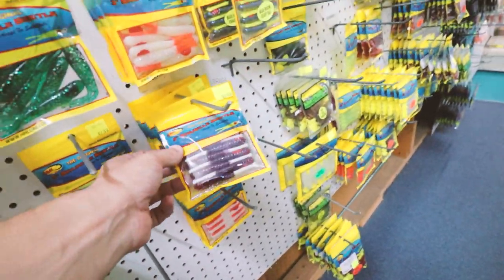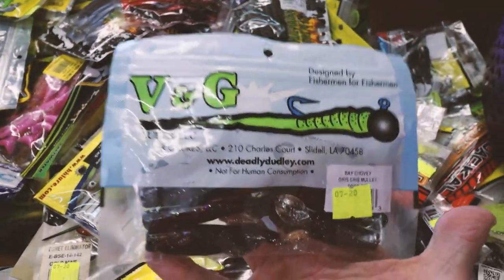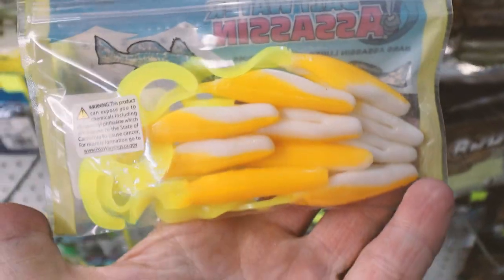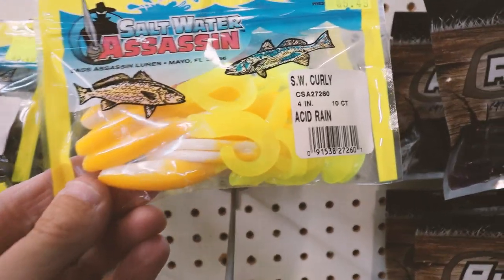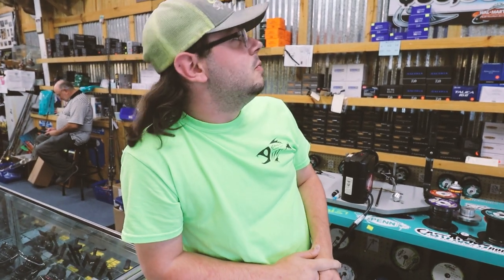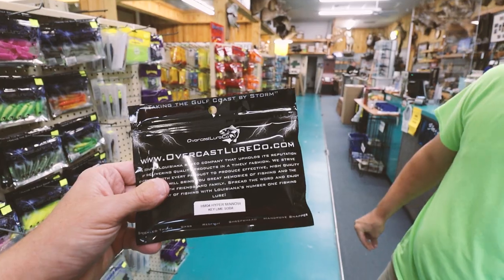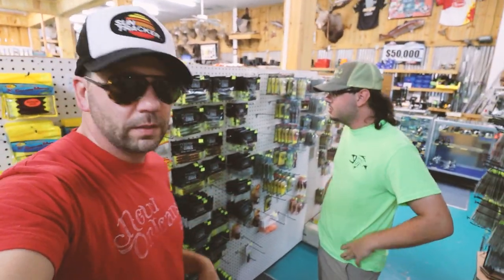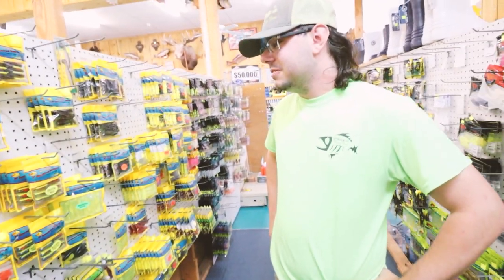This place is right up my alley! | Chag's Sporting Goods tackle tour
Special thanks to Korey at Chag's Sporting Goods for the tackle tour!

Also, be sure to check out these TX and LA local baits!!!

Overcast Lure Co.

Capt. Lane's Ghost Minnow

H&H Lure Co.

Send good, ol’ stuff to:
Retro Bassin’

Here at Retro Bassin', we are all about bass fishing, vintage bass fishing lures, and old school fishing tackle. Freshwater fishing has changed a lot over the years, but we remain true to the golden era of largemouth bass fishing, when bassmasters and bass fishing heros like Bill Dance, Roland Martin, Jimmy Houston, Hank Parker, Orlando Wilson, Rick Clunn and Tom Mann ruled the waters.